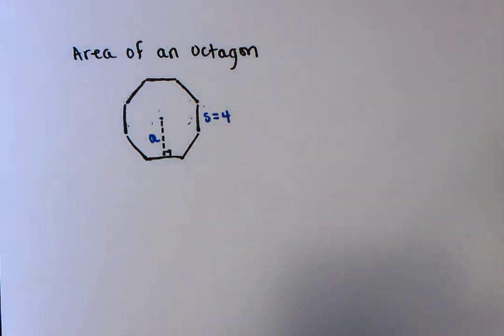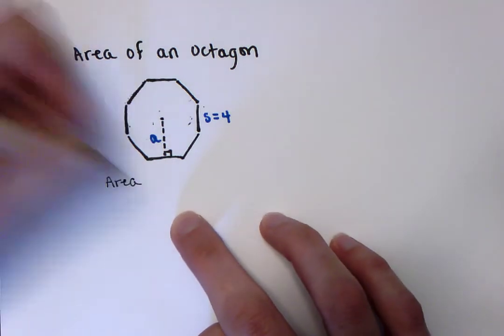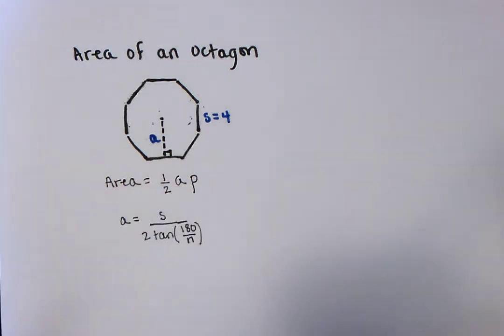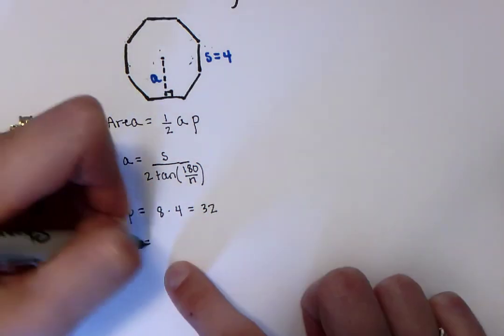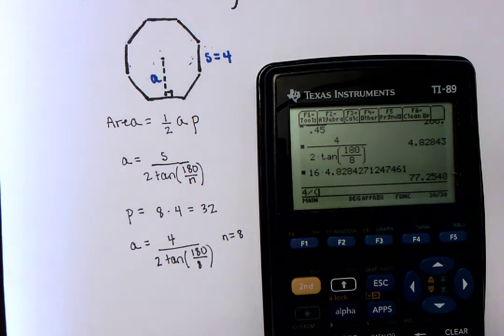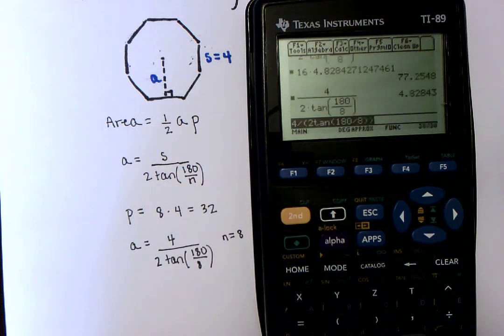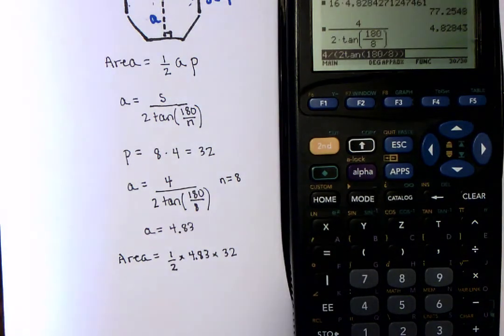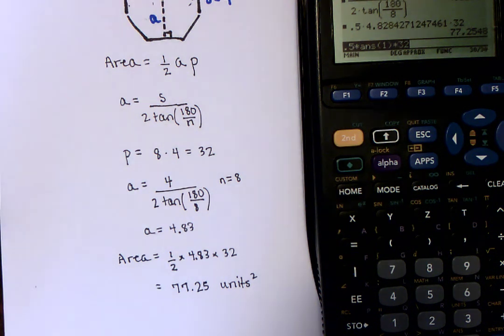Area of an Octagon